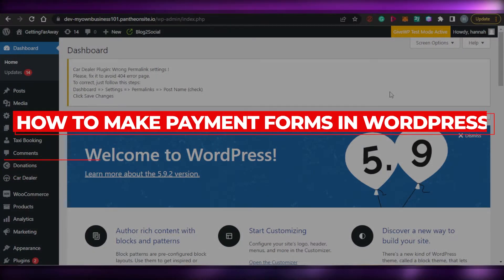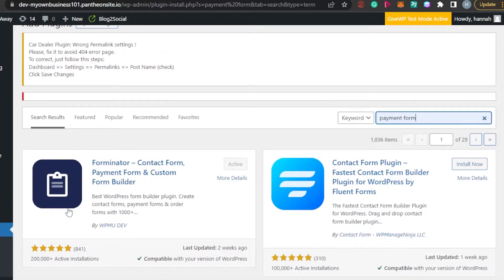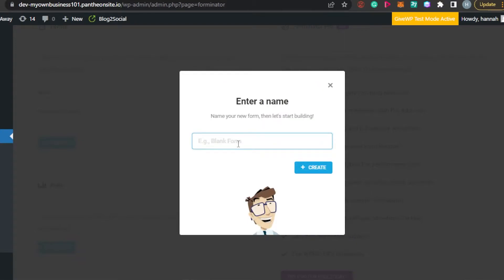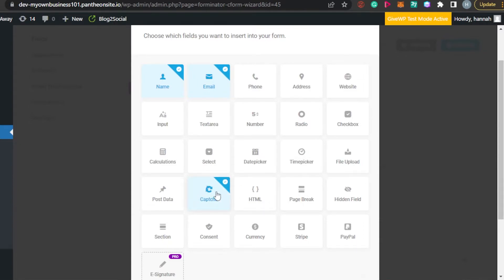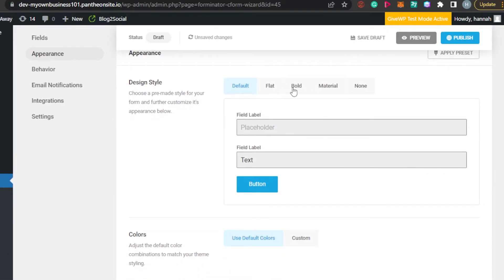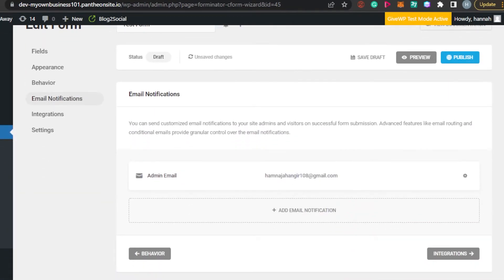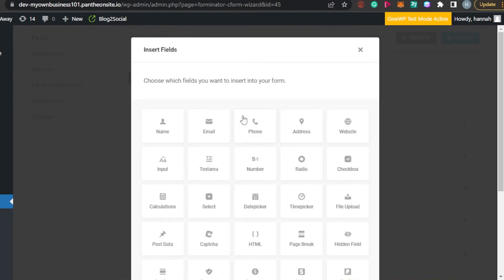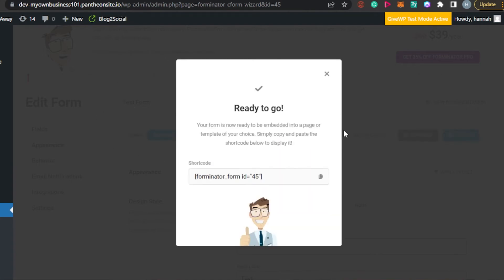How To Make Payment Forms In WordPress | Simple Method (2025)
How To Make Payment Forms In WordPress (2025)

In this video I show you How To Make Payment Forms In WordPress. It is very easy and know how to by following this simple tutorial and save your precious time.